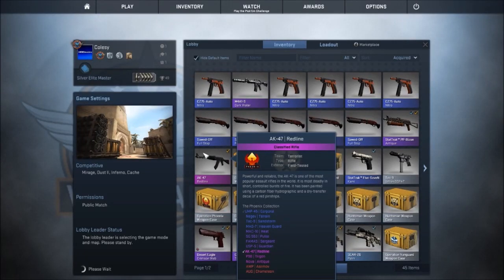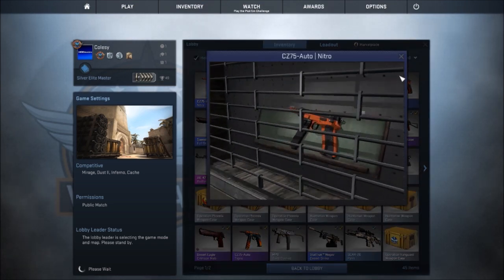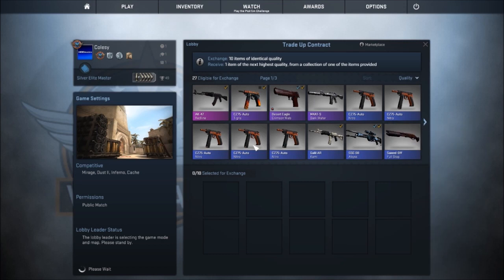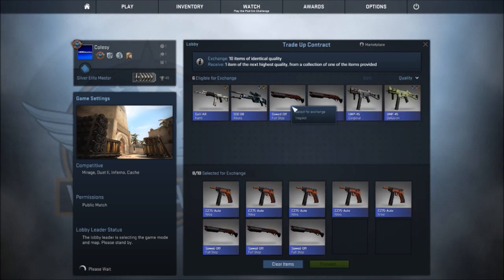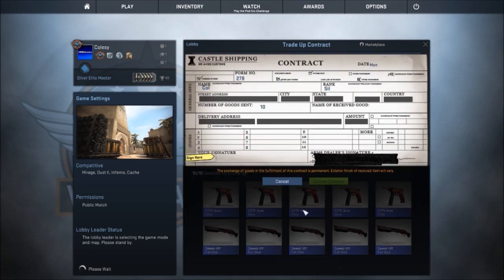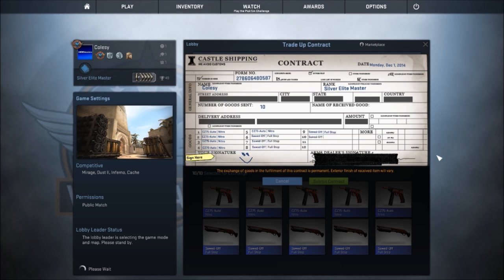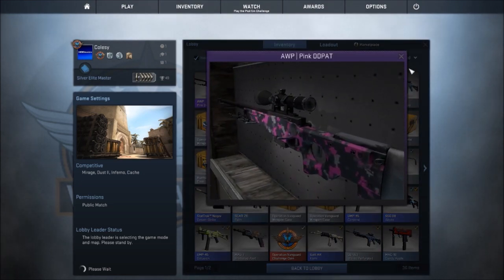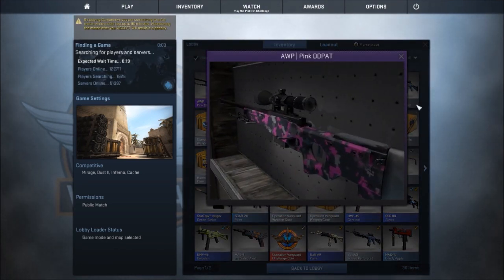CS:GO Cheap Trade-Up Contract - AWP Viper or Profit!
CS:GO - An easy cheap trade up contract which guarantees profit or an AWP Pit Viper!